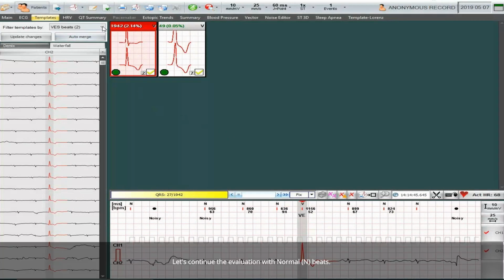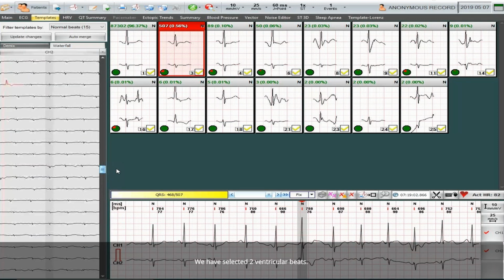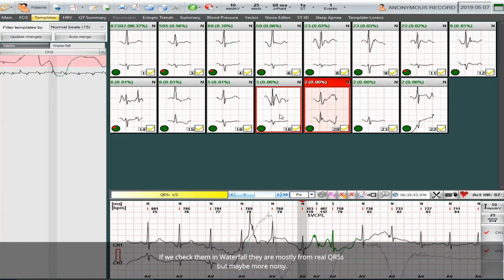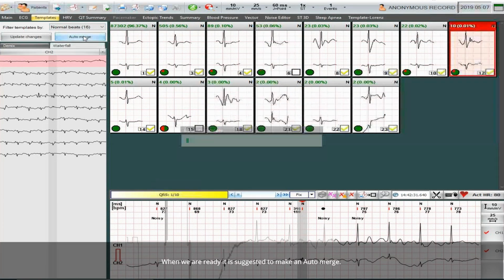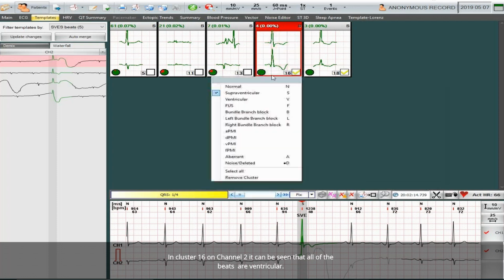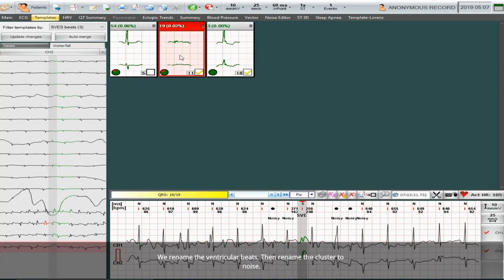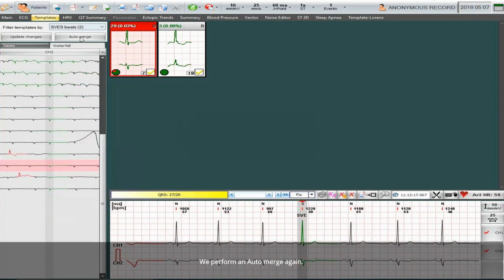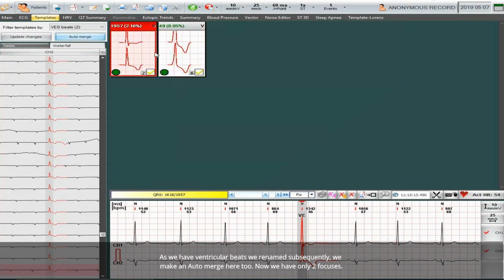Video 4 Editing templates 2